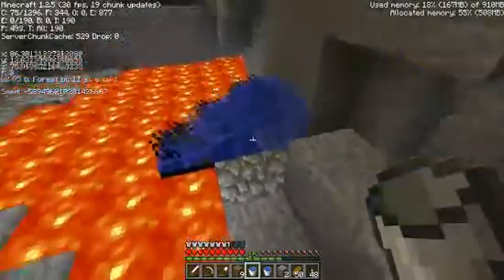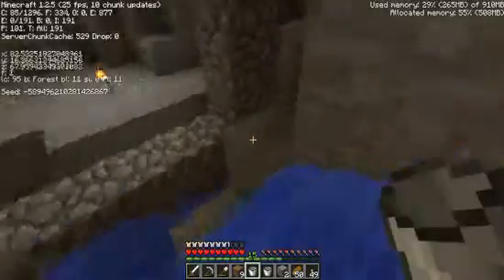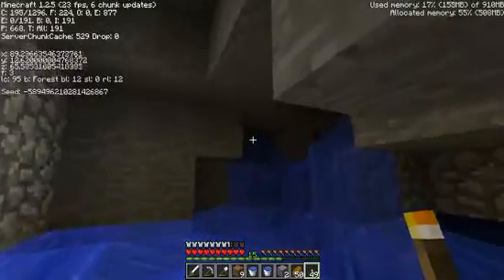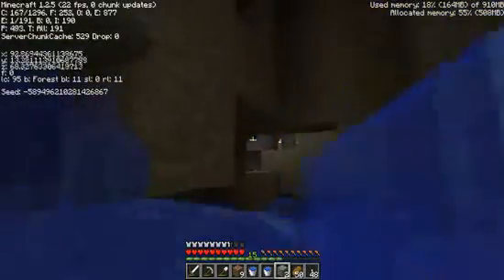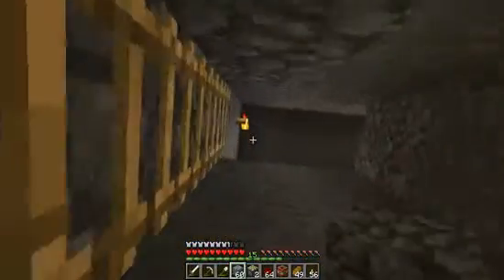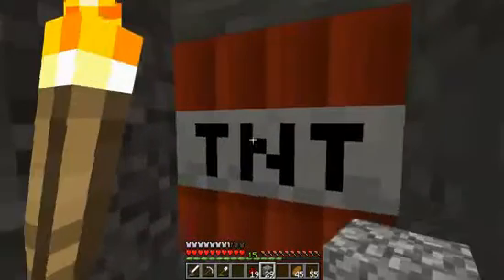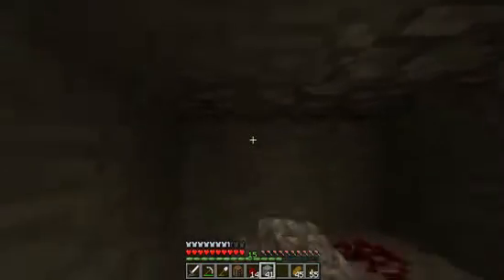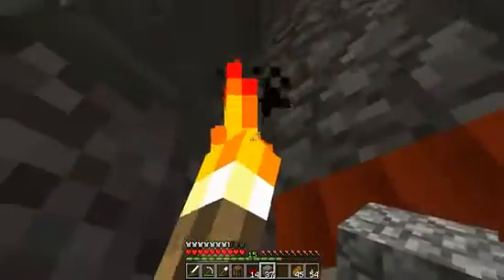robot2121 Plays Minecraft - Episode 6.2: More Glue!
Today we mostly work on another project, a slime farm. The reason for this is that I run out of sticky pistons and I can't finish the mushroom counter. We flood the caves in the slime chunk to increase spawning rates. That's a pretty boring task so most of it is cut out. I could make it in high speed if I was more keen at video editing, but for now this is all I can do about it.

Patch: beta 1.2.5